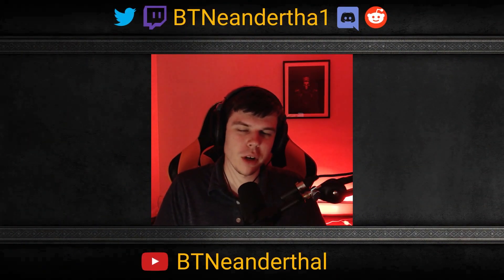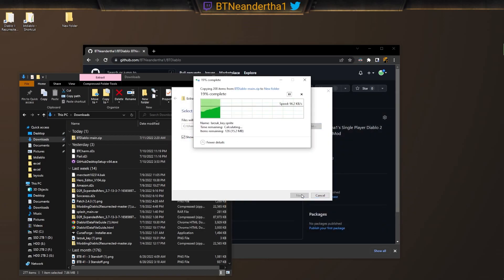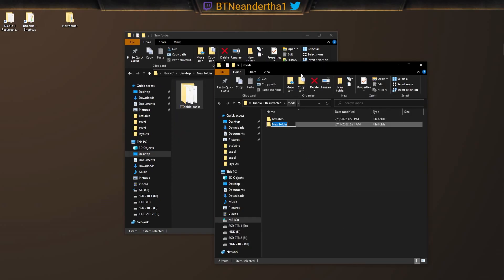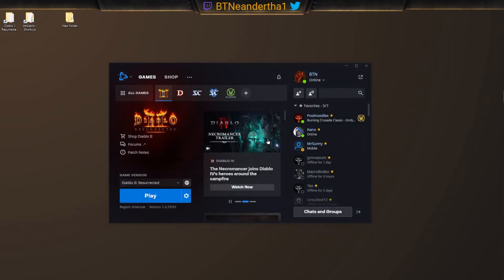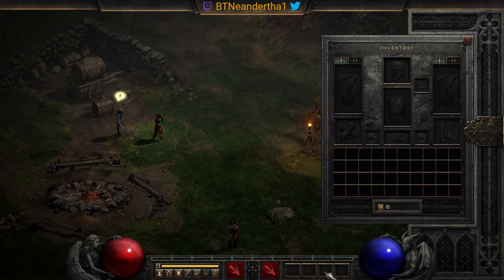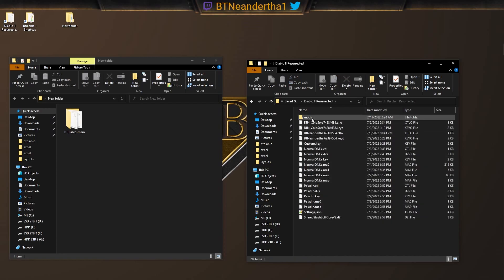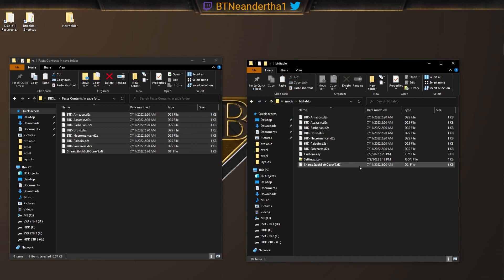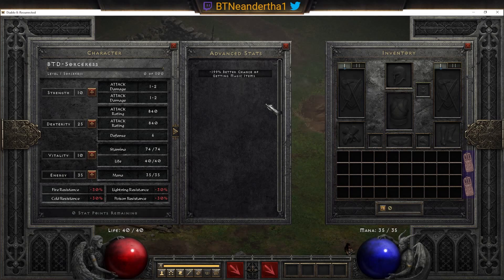OLD VIDEO How To Install My New Diablo 2 Resurrected Mod: BTDiablo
BTDiablo how to install guide! Enjoy, my new Diablo 2 Resurrected Mod! Come test it and let me know what you think! The mod is currently in beta, please give feedback!

🕘Timestamps:
0:00 - Introduction
0:13 - Downloading
1:00 - What's Needed
2:18 - Command Line
2:50 - Creating Save Folder
3:47 - Moving The Files
5:44 - Final Testing
6:35 - Outro

LINKS

SOCIAL